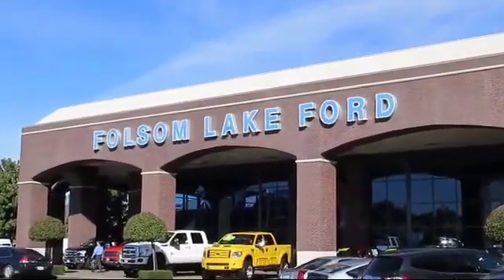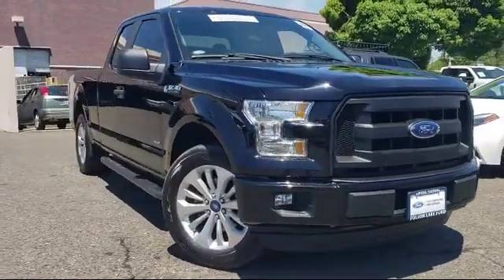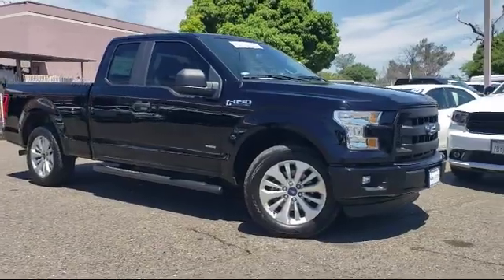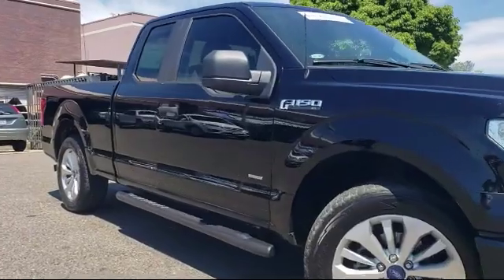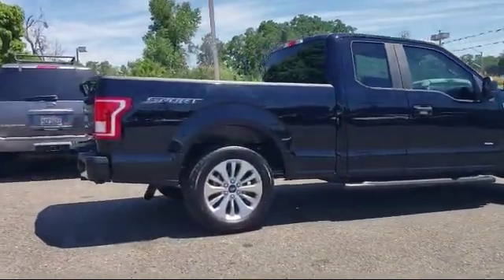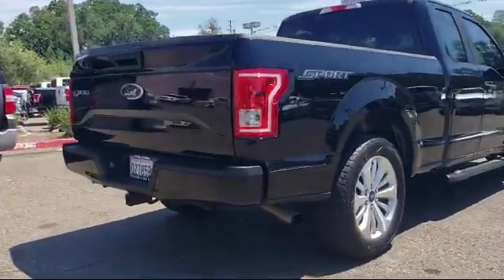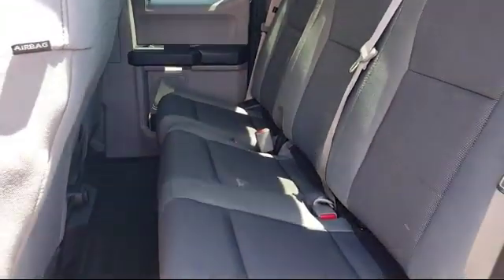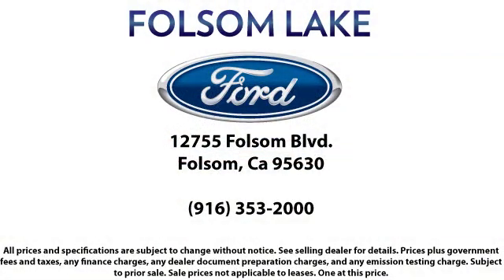2016 Ford F-150 Super Cab XL Folsom Sacramento Roseville Elk Grove El Dorado Hills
2016 Ford F-150 Super Cab XL Stock Number: F39289 Vin:1FTEX1CP9GKE47344.

12755 Folsom Blvd.